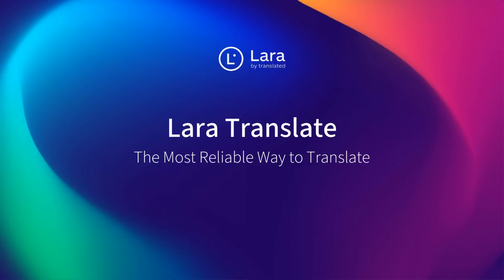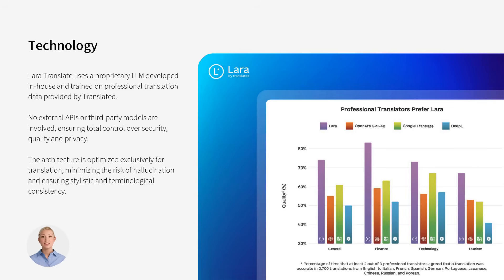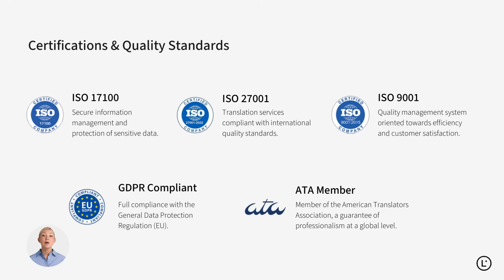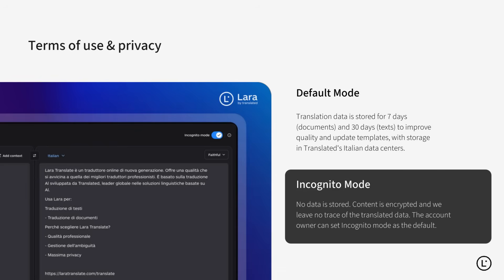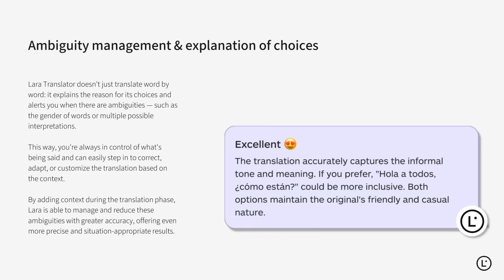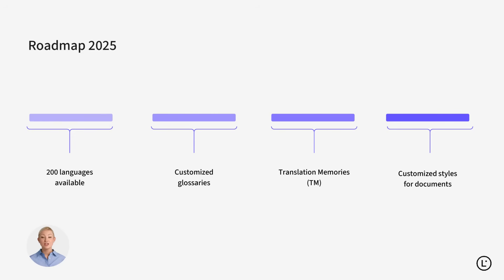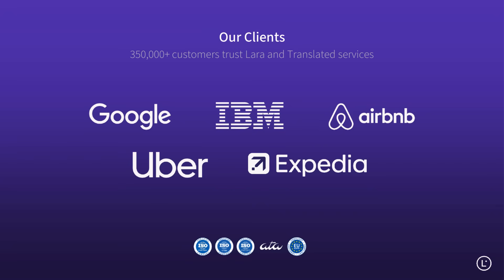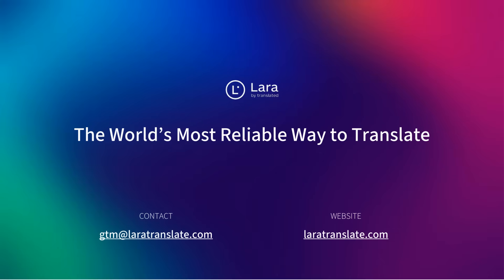Translate Text and Documents Instantly with Lara Translate | Fast & Accurate AI Translation Tool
Need to translate text or documents quickly and accurately?
Lara Translate is your go-to AI-powered tool to translate everything from emails to professional reports — instantly and with contextual precision.

With support for the world’s most spoken languages, Lara makes it easy to:

🌍 Translate across major global languages
📄 Upload and translate documents (PDF, Word, Excel, and more)
🧠 Choose the tone: Fluid for generic content, Faithful for technical
content, and Creative for marketing content
🔐 Built with privacy in mind — GDPR compliant & ISO certified
⚙️ Developer-friendly: full API access available

Whether you're a student, professional, or global team — translate smarter with Lara.